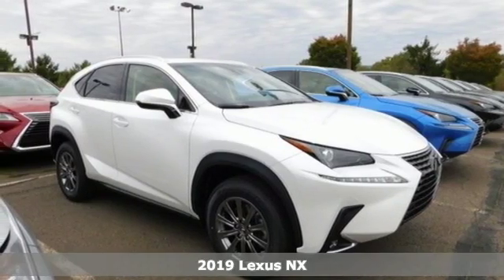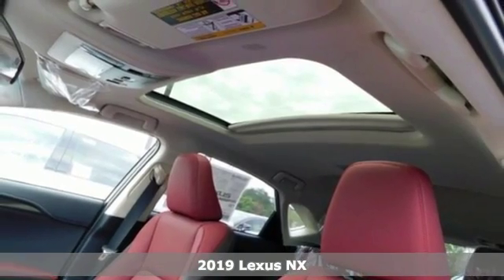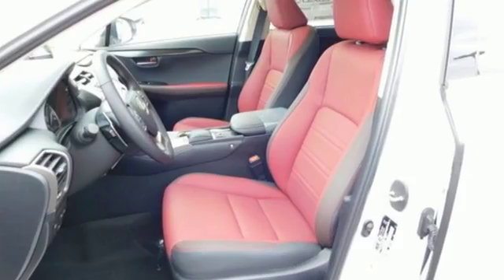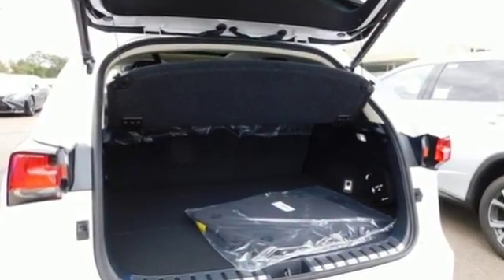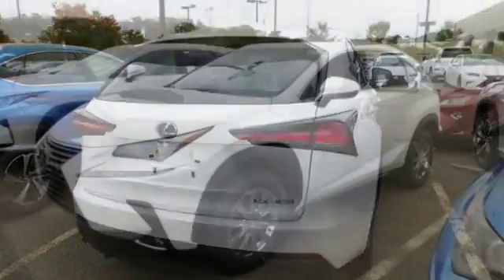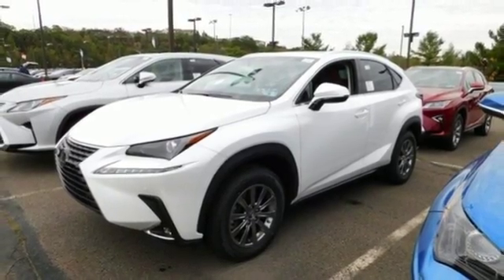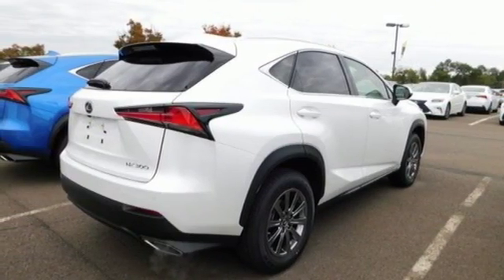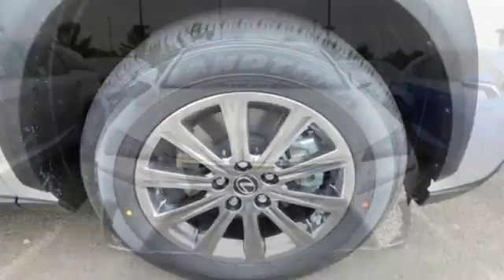New 2019 Lexus NX Wilkes-Barre, PA L15859 - SOLD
Year: 2019
Make: Lexus
Model: NX
Trim: 300 Base
Engine: 2.0L 16V DOHC
Transmission: 6-Speed Automatic
Color: White
Interior: Red
Stock #: L15859
VIN: JTJBARBZ8K2193055

Address:
150 Motorworld Dr #5